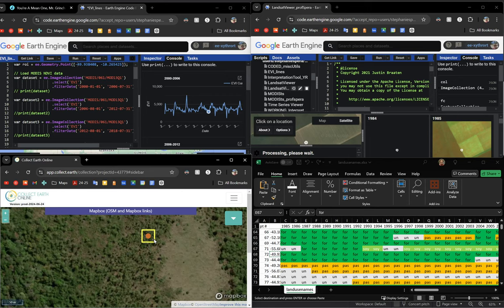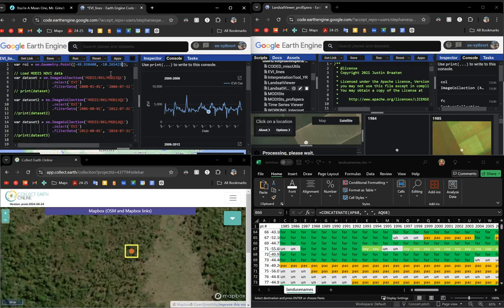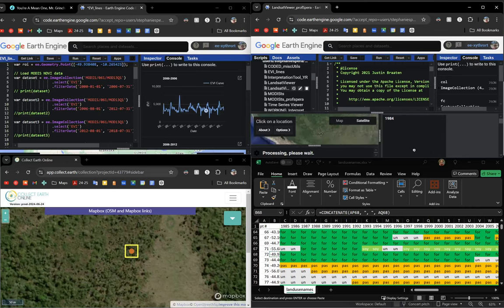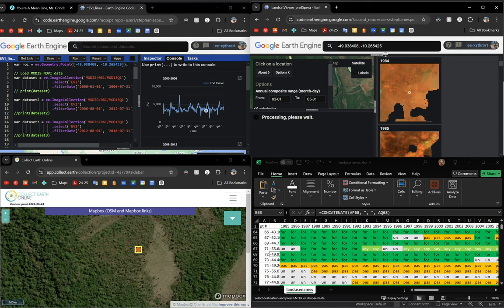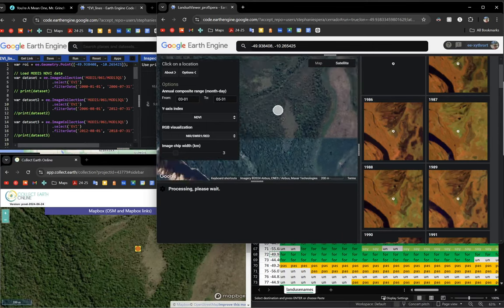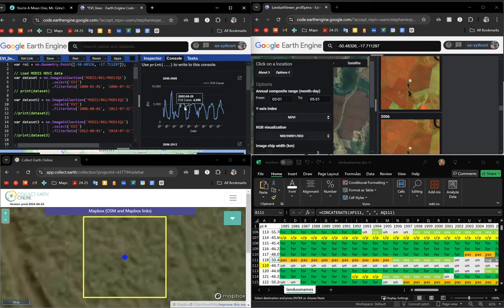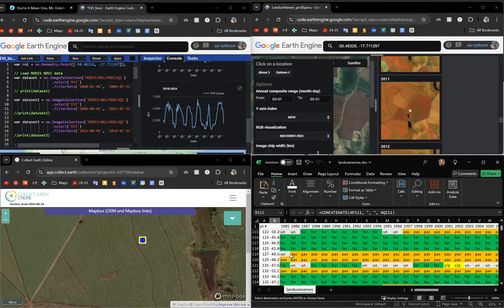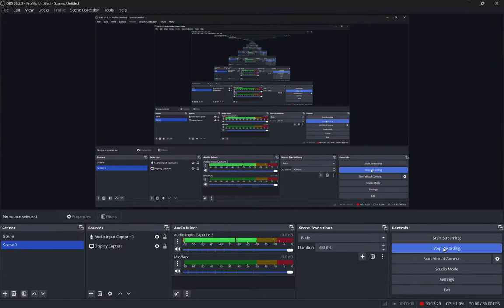Cerrado Landuse Identification Tutorial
hi everyone, this is for a few researchers, but enjoy the nerdy stuff otherwise!